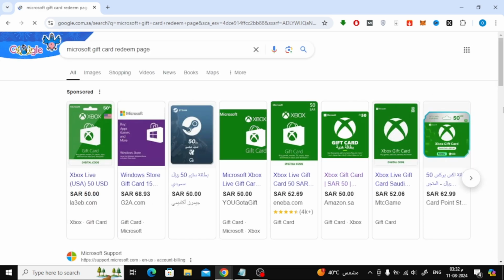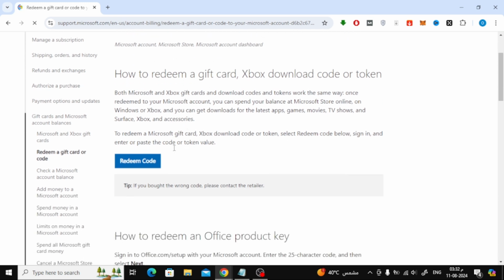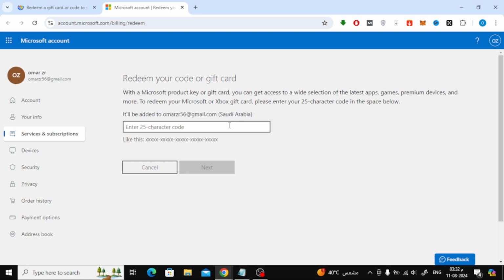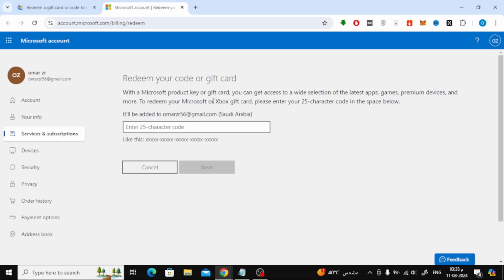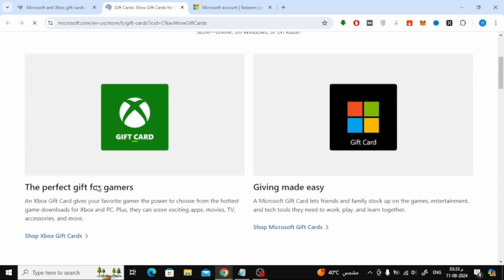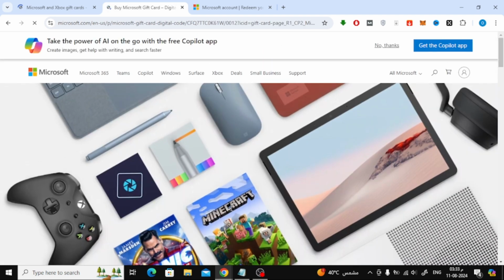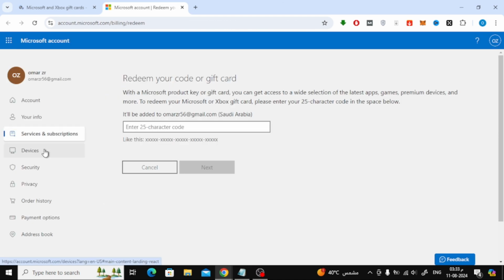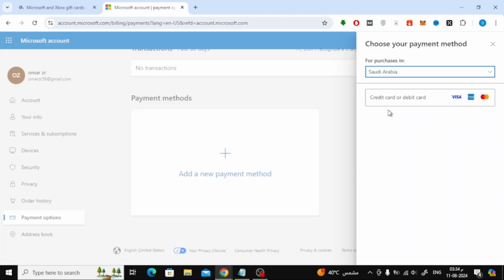How To Add Money To Microsoft Account | Step-by-Step Guide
In this video, I'll walk you through the simple steps to add money to your Microsoft account. Whether you're looking to purchase games, apps, or other digital content from the Microsoft Store, I'll show you how to top up your account balance quickly and securely.